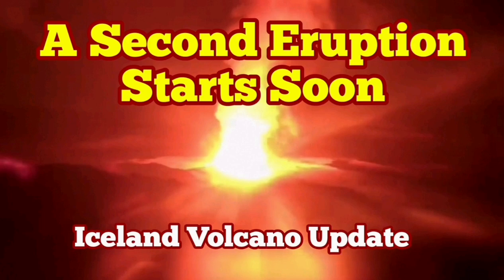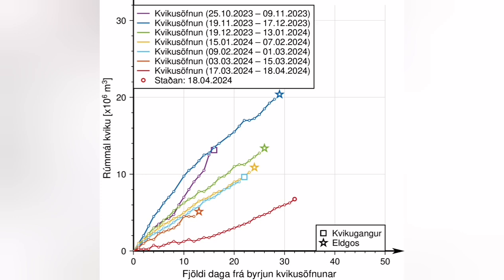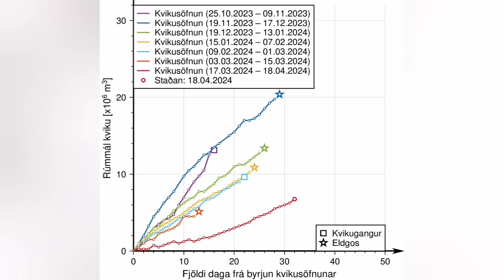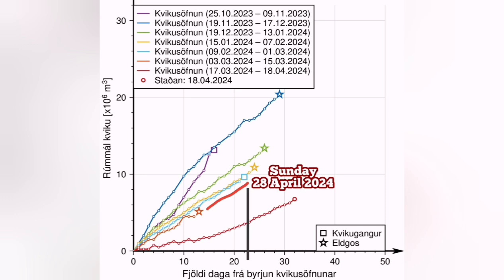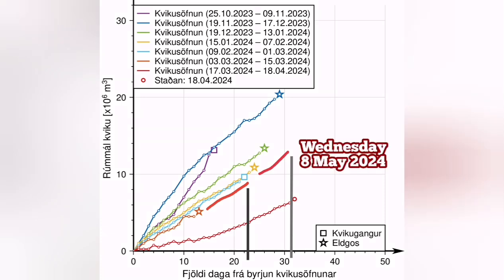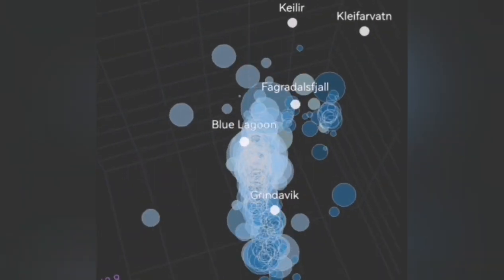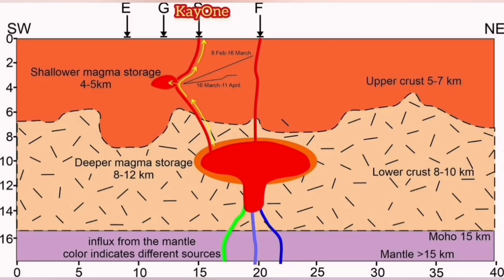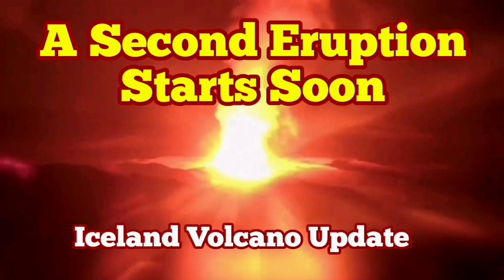URGENT: A Second Eruption Starts Sion5, KayOne And Sundhnúka Volcano Fissure Eruption Update